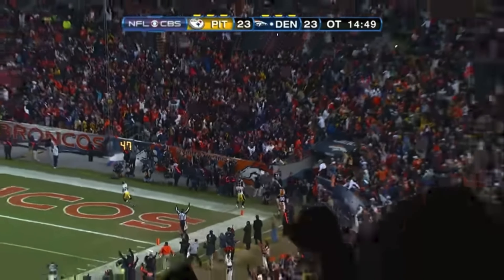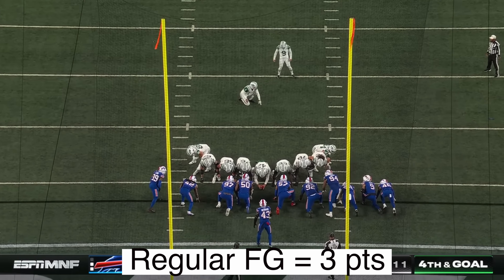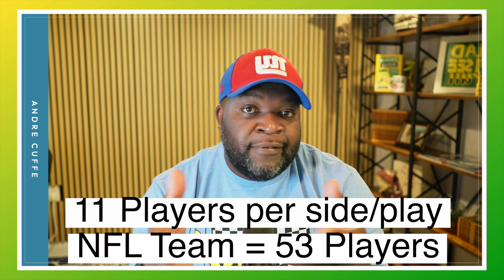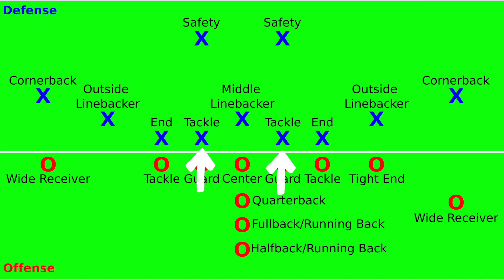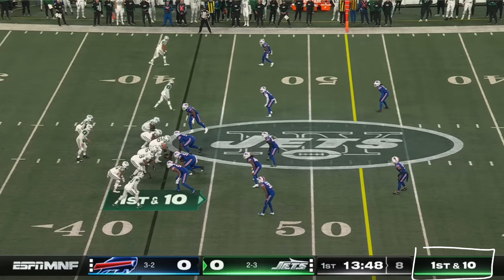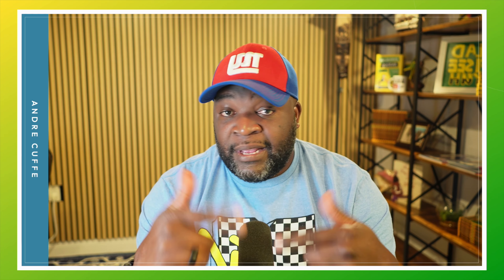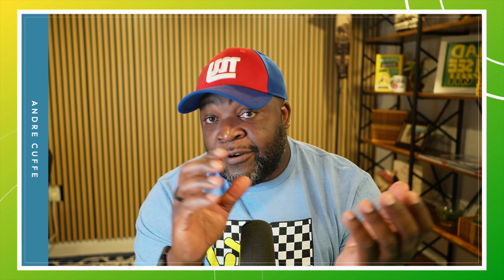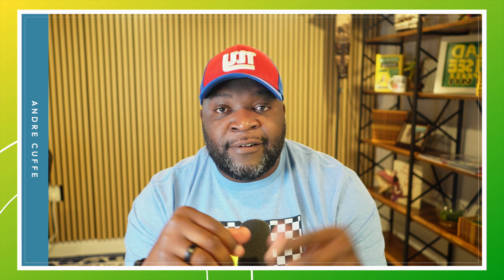American Football Fi Yaadies [SideQuest]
For Jamaicans interested in learning about American Football...this video goes over the basics of the game. Its presented by Andre Cuffe in Jamaican (Fi wi language).  Considered a sidequest because it deviates from the usual them of this channel.  If there's interest to make this a series, we'll continue...leave me some feedback in the comments.